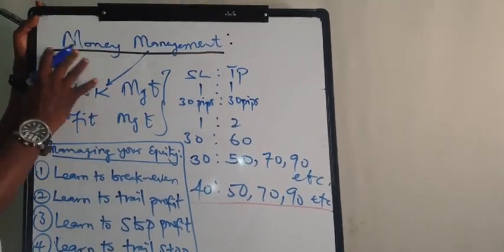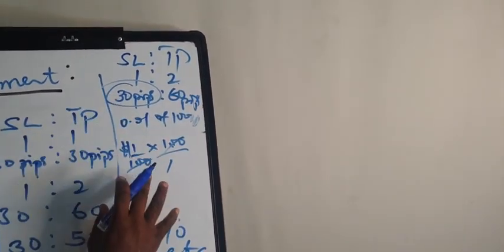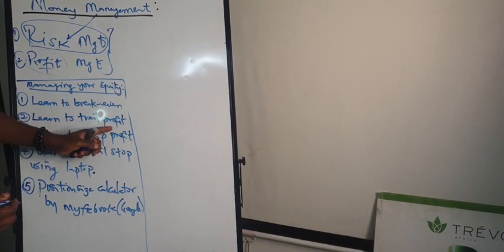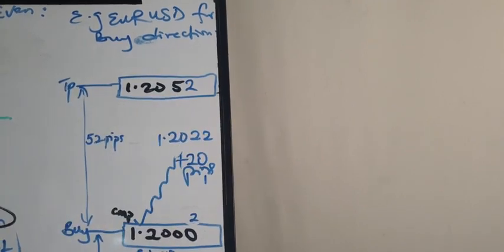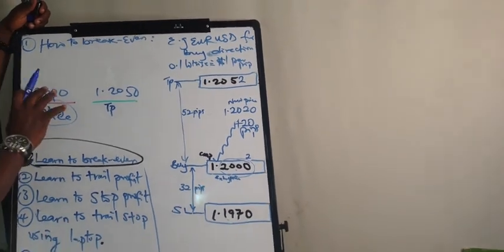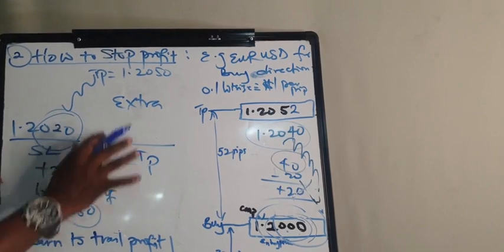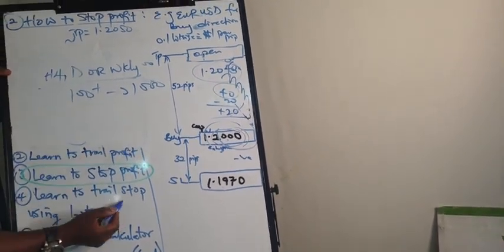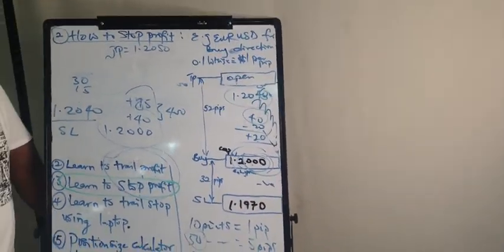FOREX MONEY MANAGEMENT FOR BEGINNERS..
Forex is the Simultaneous buying and selling of currencies or services either online or offline. It is the exchange of one currency for another or a value for another.And every country has her own currency peculiar to it. So, as long as people will continue to travel from one nation to another, the exchange of one currency for another will continue to happen. The forex market has a daily turn over of $7.1 trillion, It is the biggest and most liquid financial market in the world.
INTERESTINGLY,  YOU CAN LEARN HOW TO TRADE IN THE FOREX MARKET AND MAKE MONEY IN U.S DOLLARS.

To be a forex trader,you will need an android or a laptop with Internet & you must be willing to learn, be teachable & coachable.

Also, you will need a qualified forex trading institute like us @pipsarcade forex academy.

You can join our physical training sessions at your convenience.

Our Physical training session days are Mondays to Wednesdays, 11am to 5pm daily(at our 73,Allen Avenue office Ikeja Lagos).

 *Access fee: 15k only paid once a life time.*

Also, You will keep learning till you can navigate the FOREX market platform yourself. There will be no pressure on you & no pressure on us.

If you are Interested in learning the forex trading skills from the basics to advance, kindly send a message for seat reservation through WhatsApp: Type...I am INTERESTED with Ur full  name to: 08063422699.